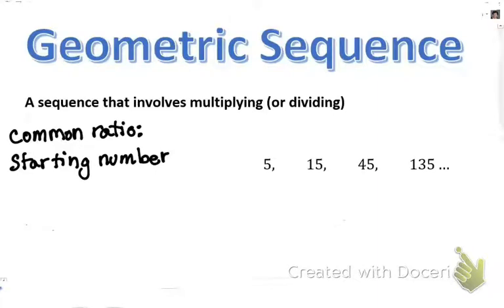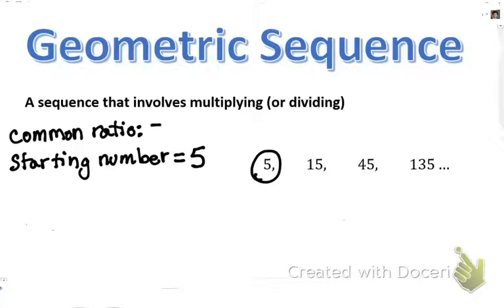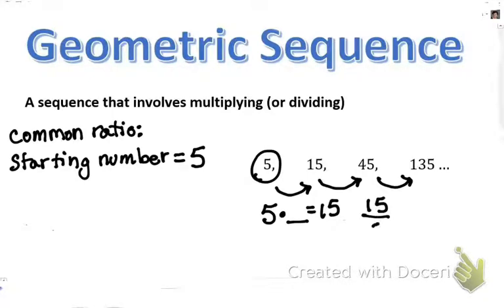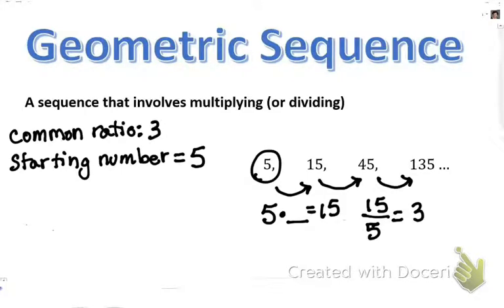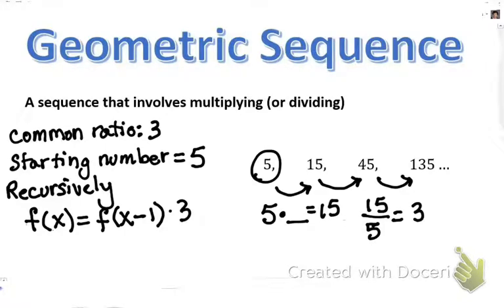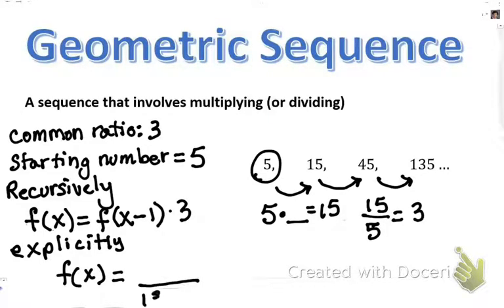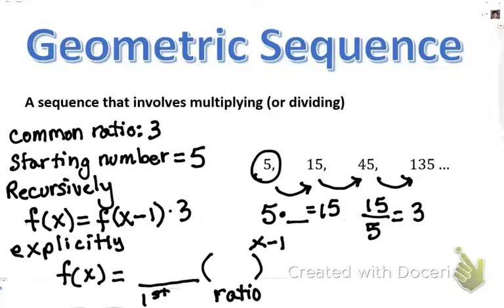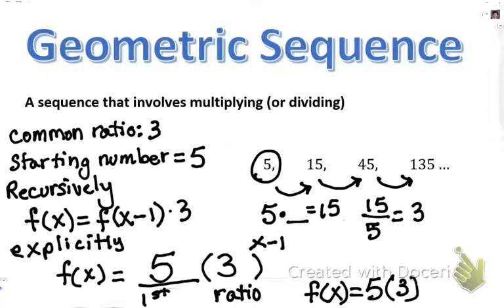Geometric Sequence in Function Notation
This video shows how to write the equation of a Geometric Sequence in Function Notation both recursively and explicitly.